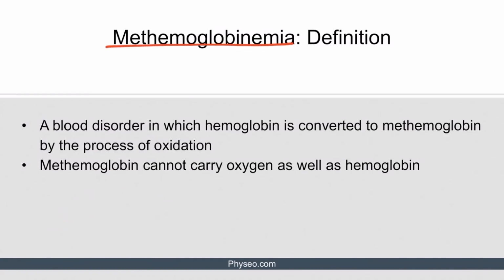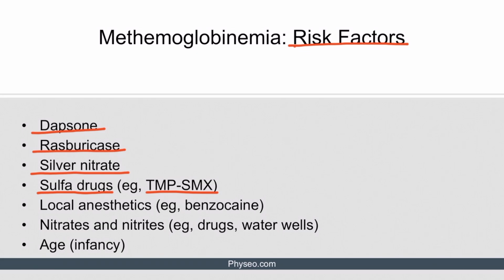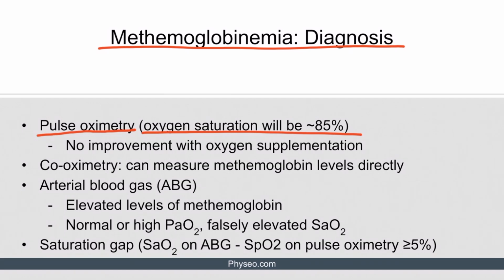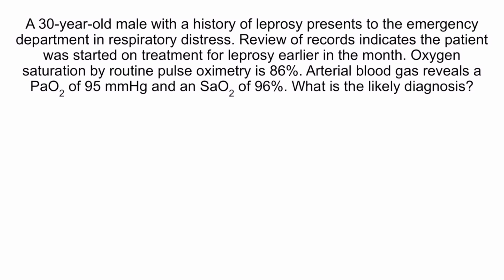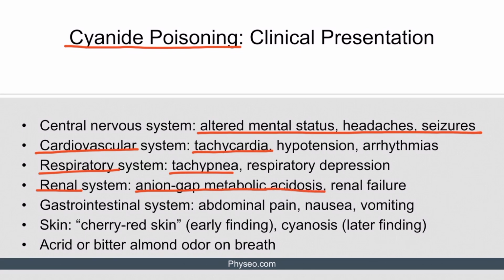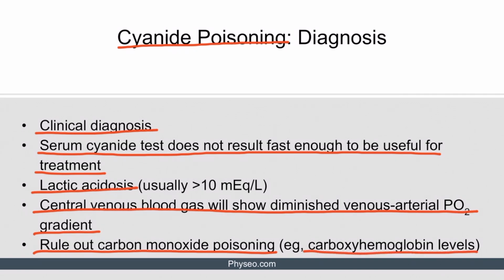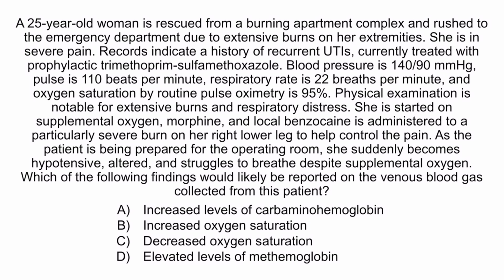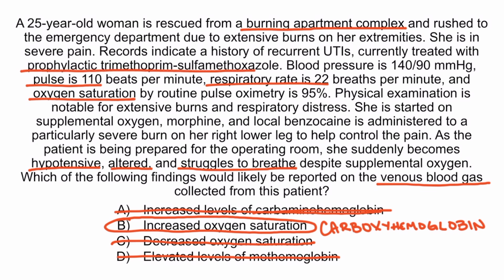Methemoglobinemia and Cyanide Poisoning